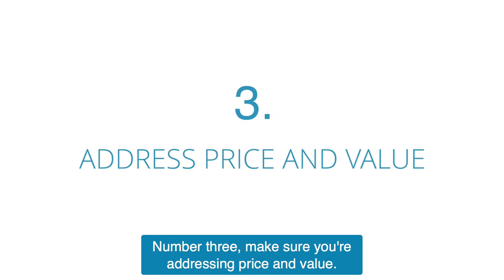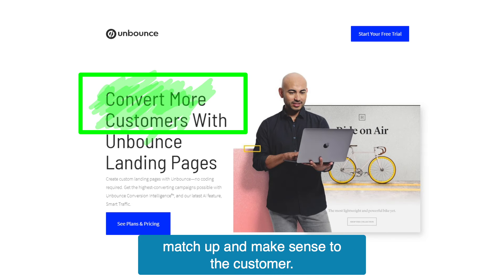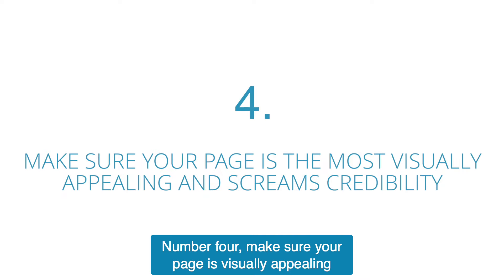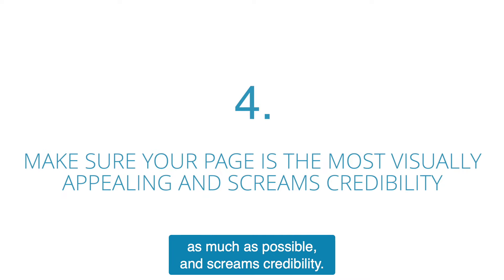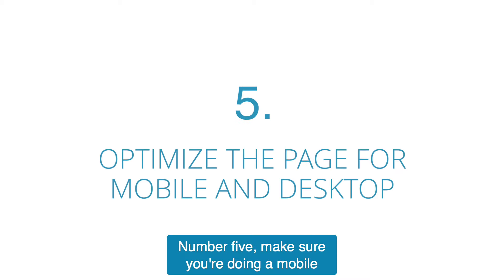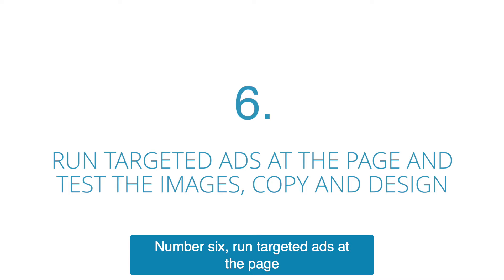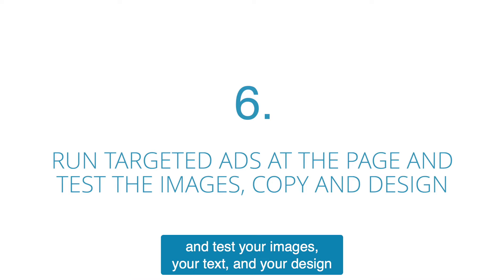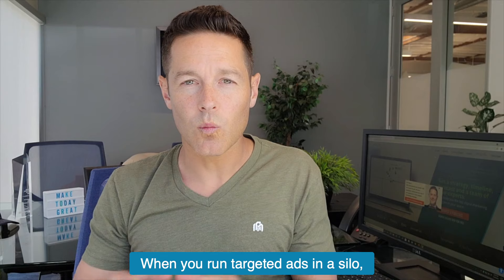Create The Highest Converting Landing Page In Your Industry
Landing pages are a great way to drive traffic and grow your brand. In this video, John Lincoln, CEO of Ignite Visibility, will walk you through an actionable 8-step process to create the highest converting landing page in your industry.
Let's begin!

8 Steps to Create the Highest Converting Landing Page in Your Industry:
1. Gather All of Your Customer's Pain Points
2. Make Sure You Have the Best Offer
3. Adress Price & Value
4. Make Sure Your Page is Visually Appealing and Creditable
5. Optimize Your Page for Mobile and Desktop
6. Run Targeted Ads at the Page and Test the Images, Copy, and Design
7. Install Heat Maps & Content Analytics
8. Match Ad Creative to the Landing Page Creative

Dive into our blog for additional resources to help you create the highest converting landing page in your industry
Looking for more Conversion Rate Optimization?